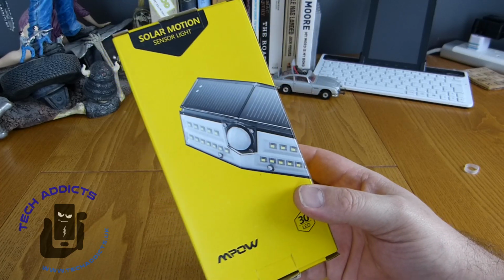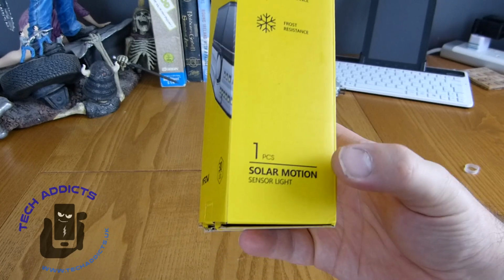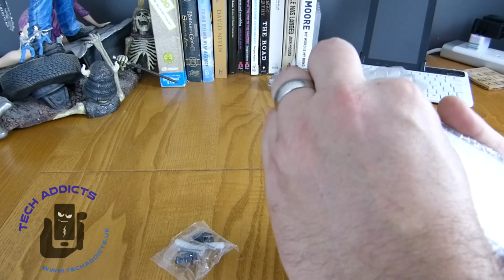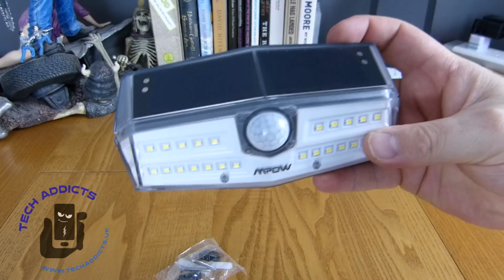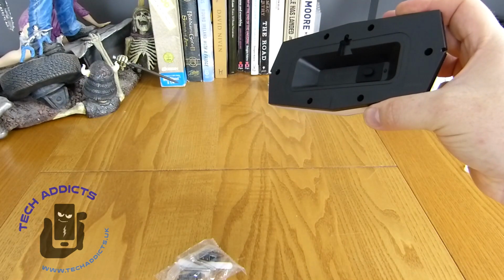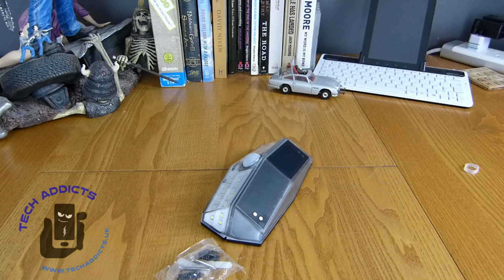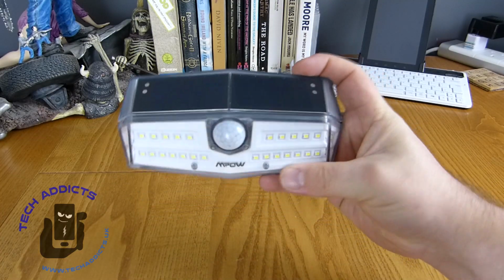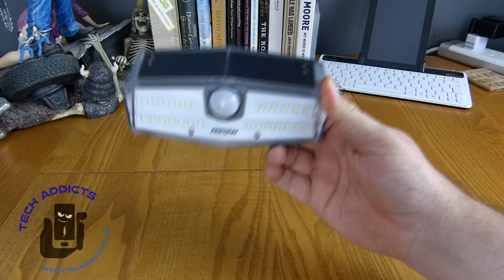Mpow Solar Motion Sensor Light Unboxing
A simple motion sensor solar light that is cheap yet vital for those dark nights around the garden. Easy enough to pop onto a fence or wall to illuminate a dark corner or light up the bins.

Industry-leading Solar Light Brand - As a world leader in the solar light industry, Mpow focuses on the innovation of design and technology to provide the best lighting experience for global customers. Mpow Solar Lights is the first choice of more than 50% of online users and has been favorably reviewed by over 4,000,000 consumers.
Super Bright Lighting Experience - Combining 30 pieces of high power LED beads with the innovative wide-angle design, Mpow LED Light improves the light utilization by 30% and lighting angle 50%. The illumination range of one light can reach 215 square feet and 860 square feet for 4 lights to be used simultaneously.
24-Hour Stand-by - Adopts world-leading solar panel that produced by SunPower, which photoelectric conversion rate is 25% higher than other solar panel. Mpow LED light absorbs and converts sunlight into electricity and stores in daytime and light up for 30 seconds when motion detected at night. It will prolong lighting time if motion detected once again during lighting, which meets your need to for all night use.
Best-in-Class Sensor - Mpow develops its own PIR sensor which sensing range and sensitivity are both 20% higher than general LED lights, bringing ultimate using experience.
36-Month-Long Life Span - Mpow LED light is the first LED light rates IP67 in the world that it completely protects circuit and battery and makes its life span 3 times than other solar light.